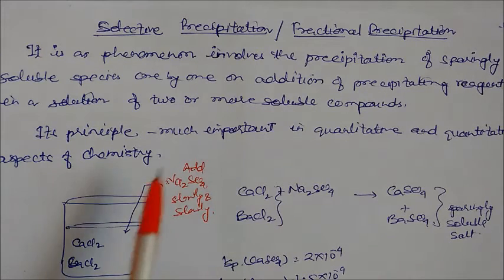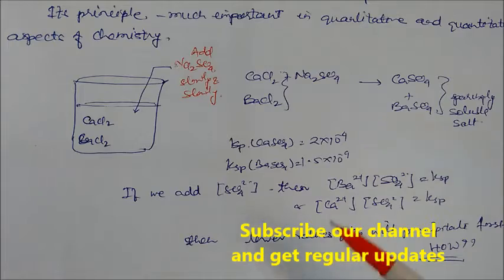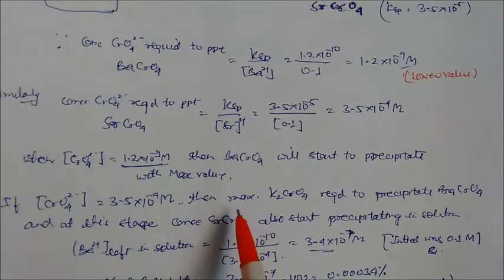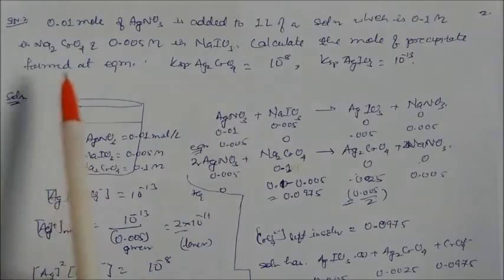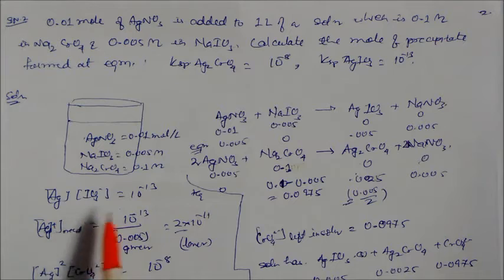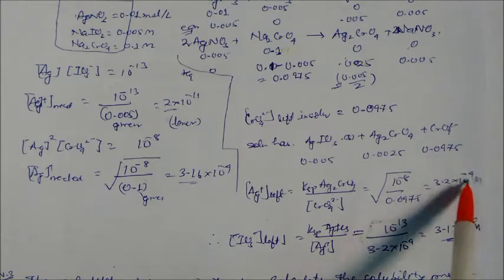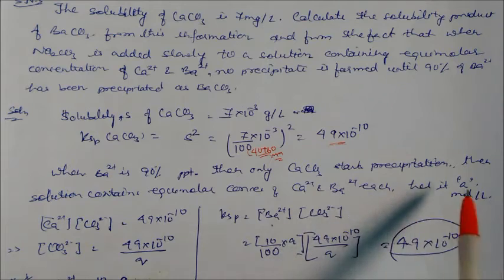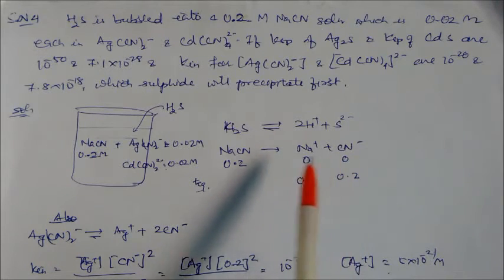Selective Precipitation:LN -CLASS XI IONIC EQUILIBRIUM CHEMISTRY